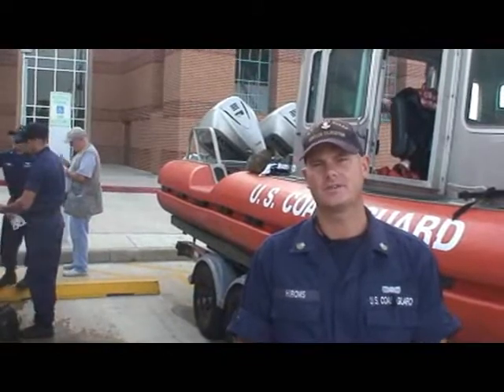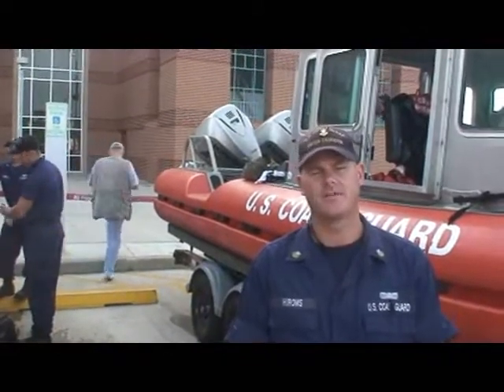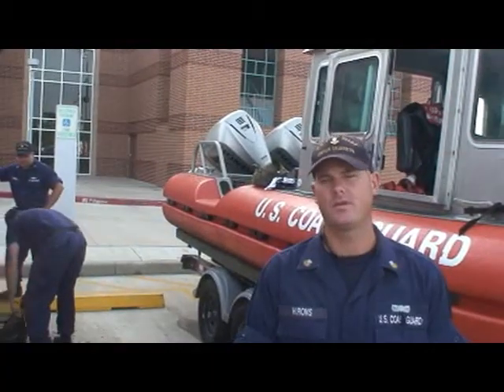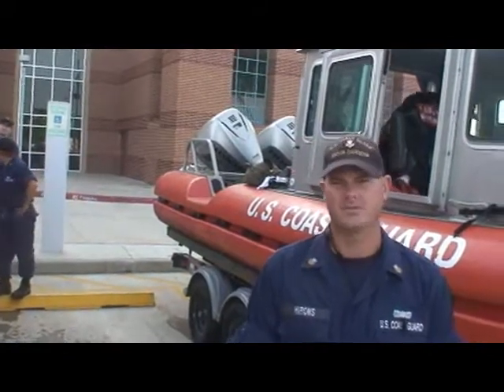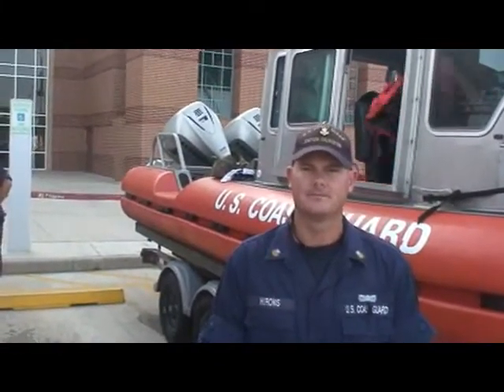Hurricane Ike Preparations at Coast Guard Command Post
KATY, Texas - Station Galveston crews perform boat checks at the Coast Guard Continuity of Operation (COOP) in Katy hours before Hurricane Ike makes landfall.